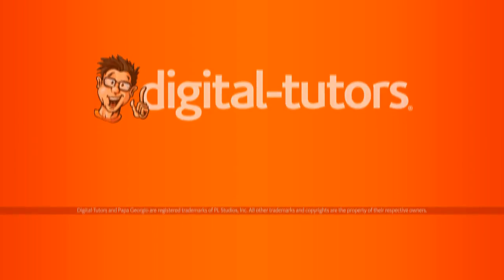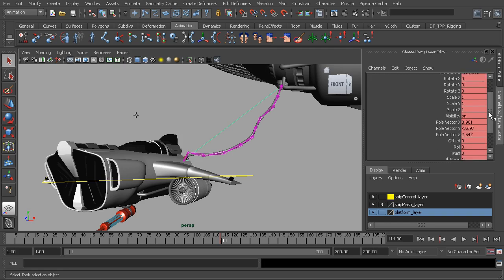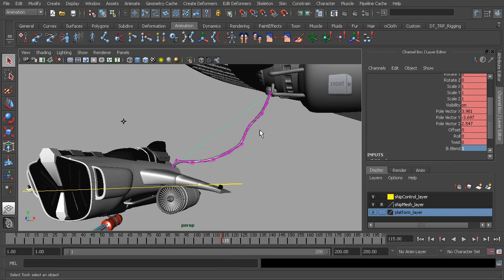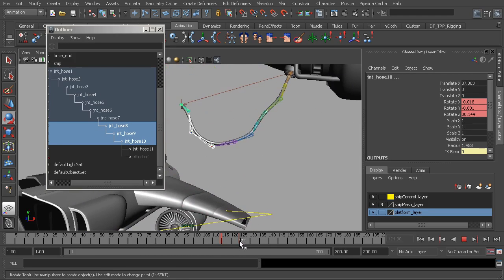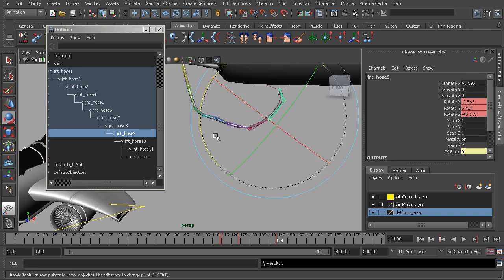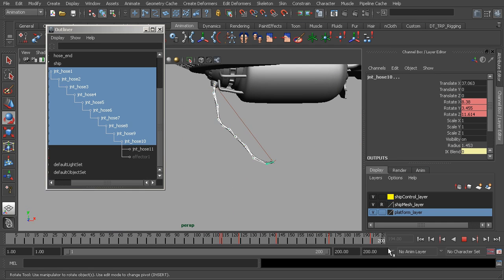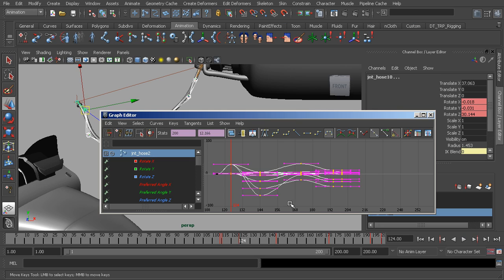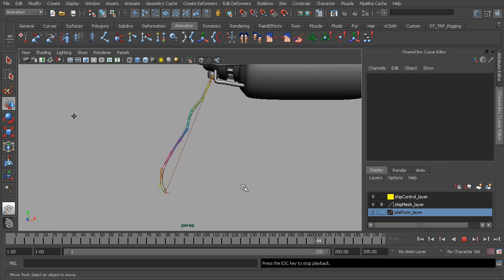Maya Tutorials Introduction to Maya 2013 Tutorial 76